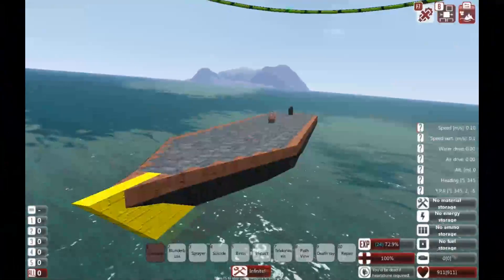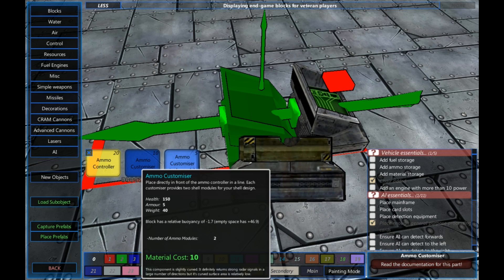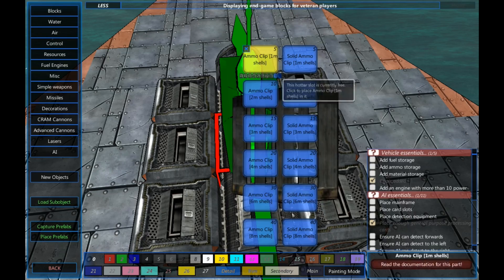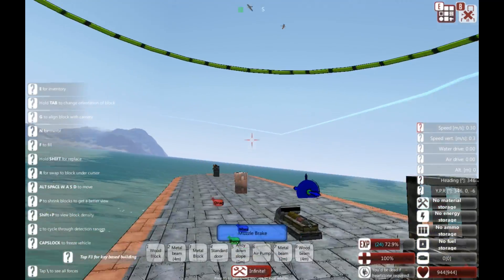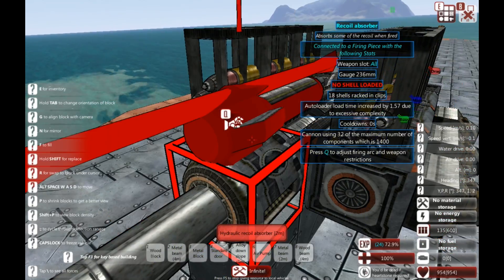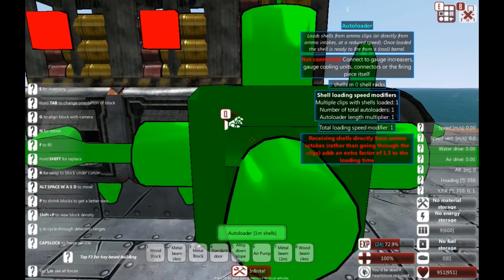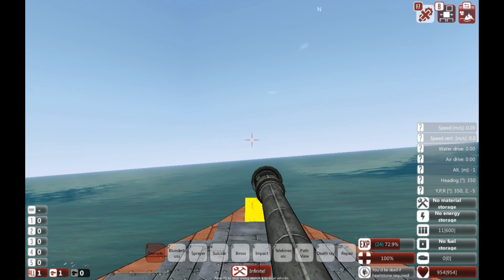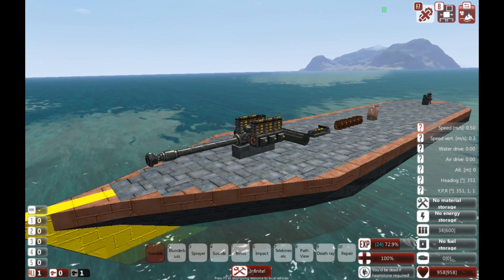From the Depths - Simple Advanced Cannon Tutorial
This tutorial is a cut down rework of my more detailed advanced cannon tutorial. This particular guide will still give you detailed information in a much smaller timeframe and provide you with accurate pieces to stick together a basic advanced cannon.